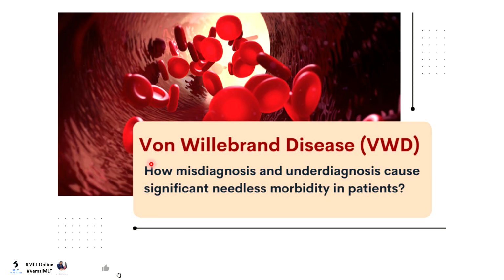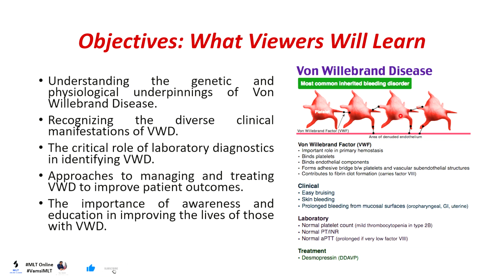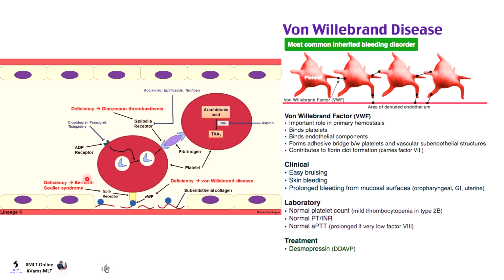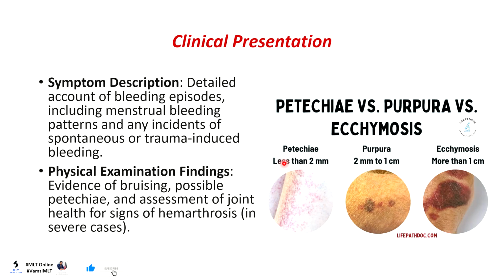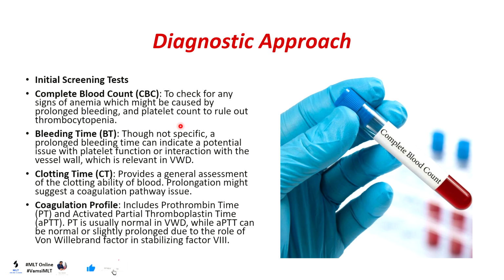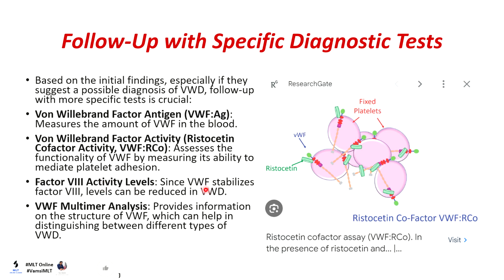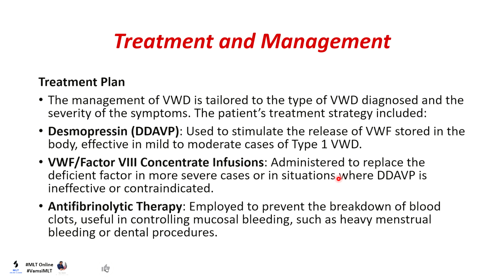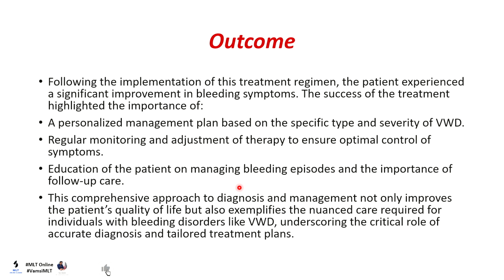MLT Case Study: Von Willebrand Disease 🩸🧬👨‍⚕️ chandigarhuniversity study with Attuluri Vamsi Kumar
bout me: I am Attuluri Vamsi Kumar, an experienced academician in Medical Laboratory Sciences, dedicated to enhancing Outcome-Based Education in MLT. Committed to fostering high academic standards through innovative teaching methods, I aim to elevate academic quality in MLT and seek opportunities for growth in paramedical sciences.

My Current designation:
Assistant Professor, Department of Medical Lab Technology(MLT), UIAHS, Chandigarh University, Mohali, Punjab.

"Welcome to our Medical Lab Technology series, where future healthcare heroes come to sharpen their skills. Each video in this series offers a step-by-step guide on essential laboratory techniques, from Venous Blood Collection to CBC Analysis, ESR Estimation by Westergren's Method, and ABO Blood Grouping. Led by skilled medical lab technology students, these practical demonstrations are designed to bridge the gap between theoretical knowledge and real-world application, making complex concepts accessible to all.

Whether you're a student aspiring to join the medical field, a professional looking to refresh your knowledge, or simply curious about the science behind health care, our videos provide valuable insights into the fascinating world of medical laboratory technology. Let's dive into the world of medical science together, one practical skill at a time."